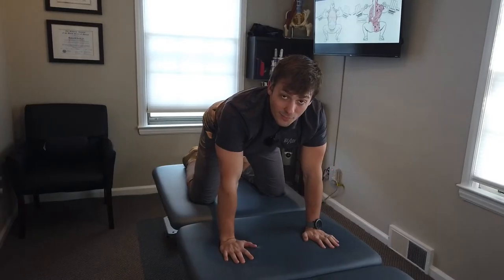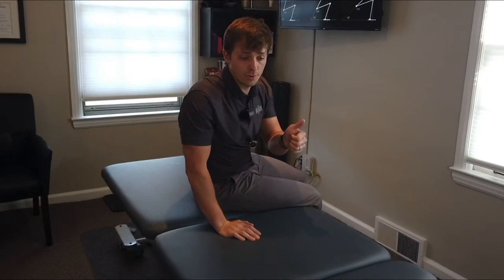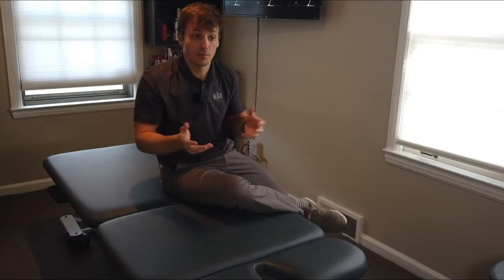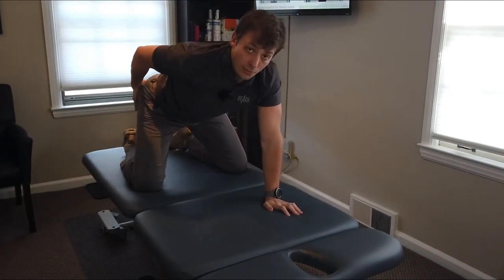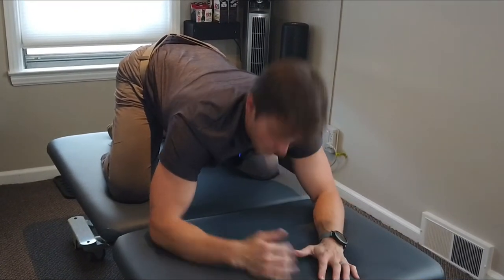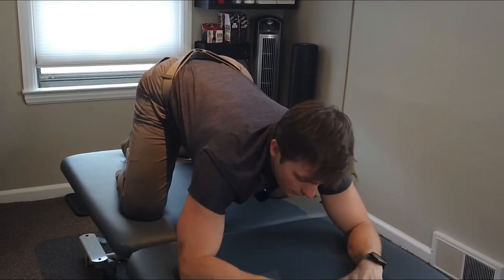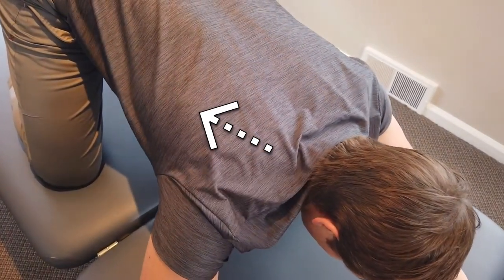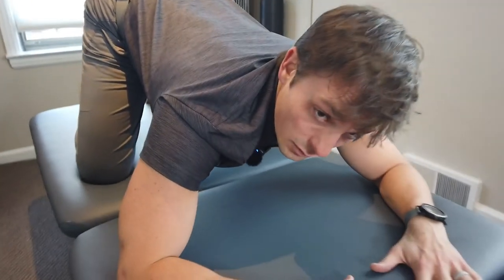Cat Cow Stretch for Neck and Mid Back Pain | Dynamic Neuromuscular Stabilization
Does midback pain have you down on your hands and knees?? Try this stretch while you're down there!

The midback, or thoracic spine, is a tough area of the spine to keep mobile. This can lead to pain or stiffness as a result of certain postures, positions, or movements that we do throughout the day.

To increase mobility, and provide a good stretch for the midback, try this "baby cat/cow" move.

The baby cat/cow! is a combination of performing a CatCow while in a child's-pose (1st position as it's known in developmental kinesiology). Performing the cat/cow while in this position helps facilitate more thoracic spine movement compared to a normal cat/cow.

Instagram dynamic neuromuscular stabilization downtown plymouth canton mi plymouth mi sports medicine